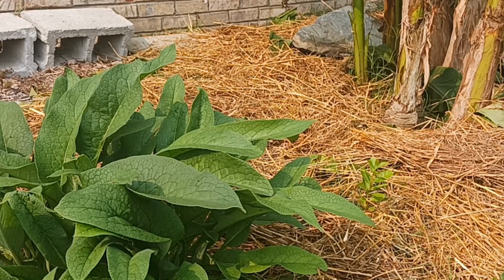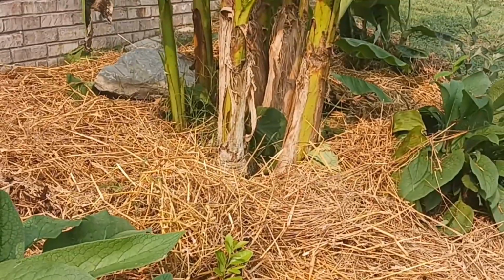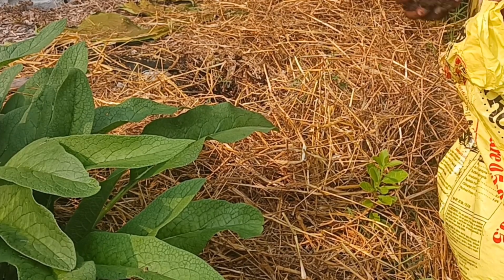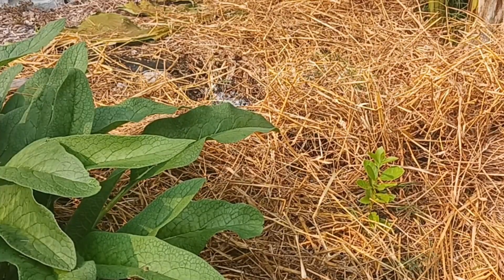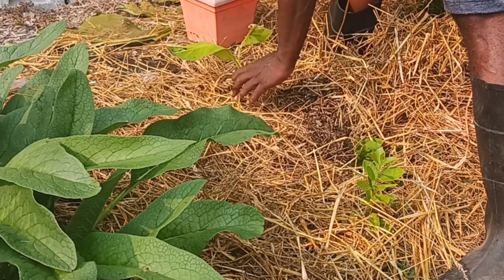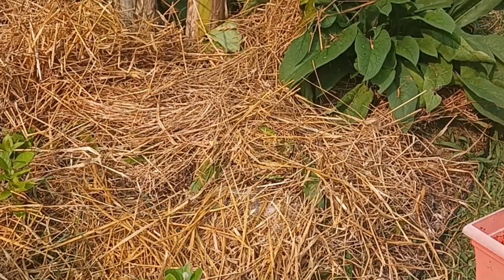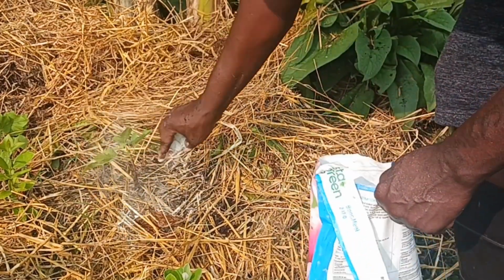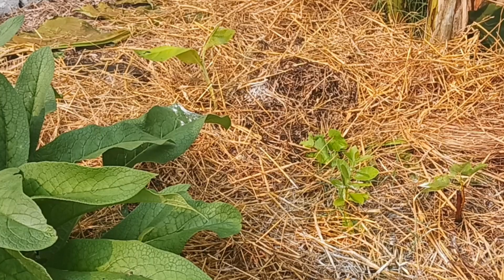ADD Mekong Giant & Gold finger Banana 🍌!!